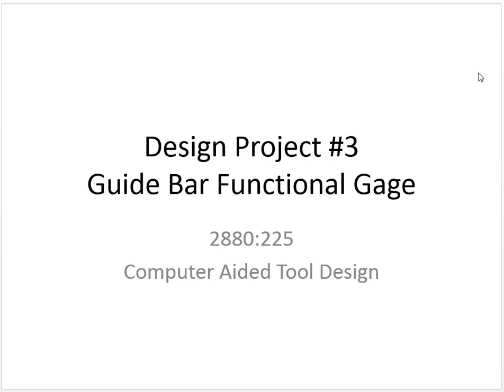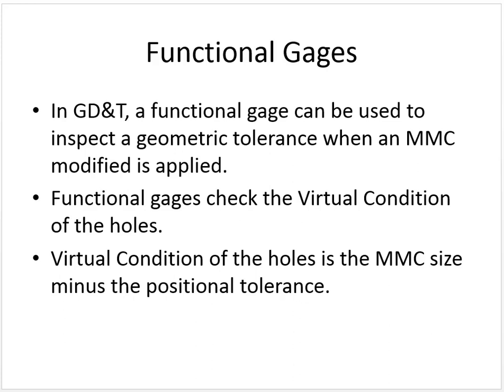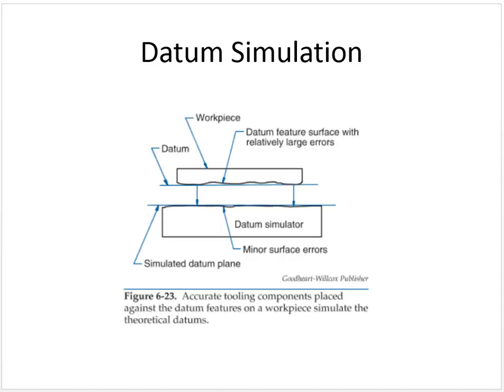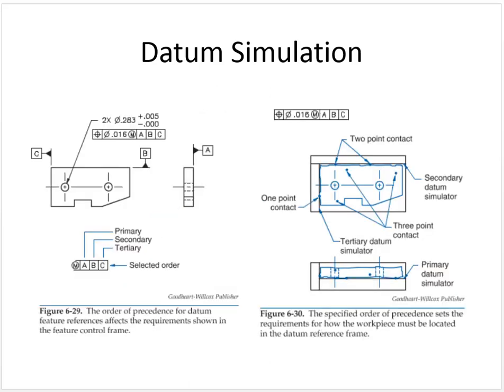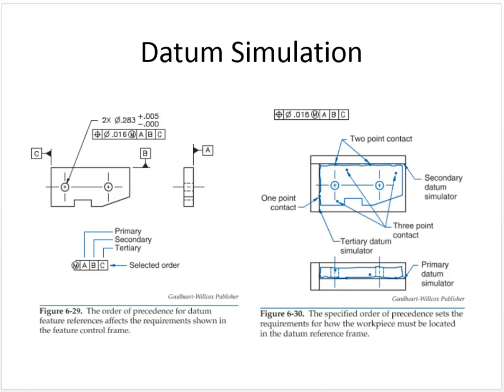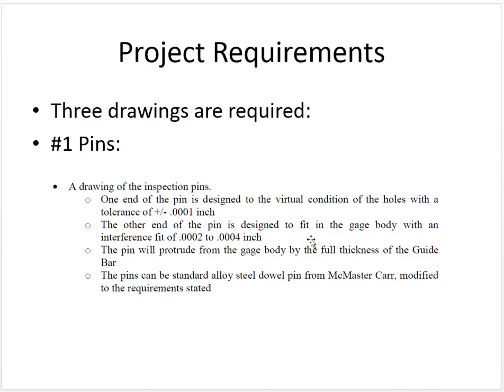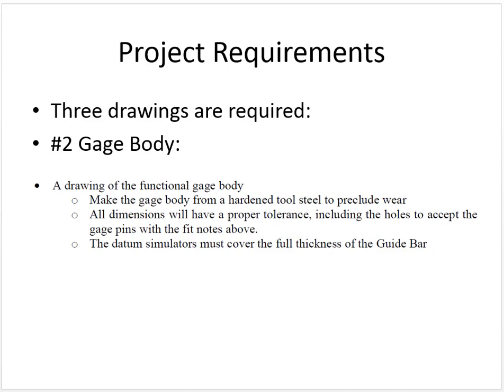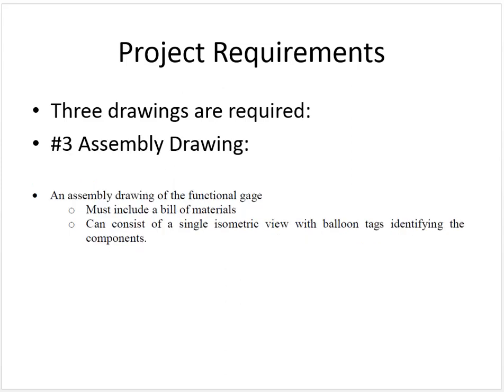PRJ3 Functional Gage